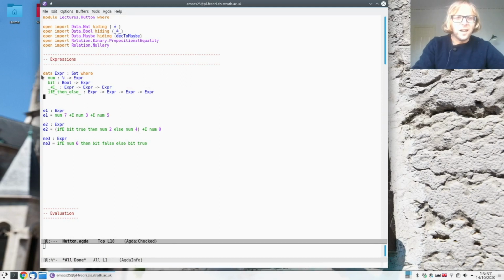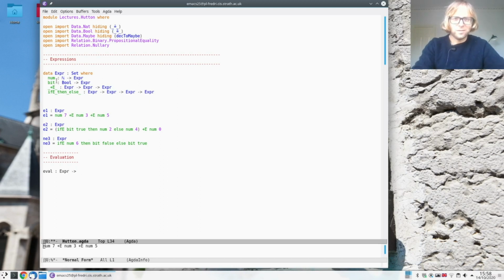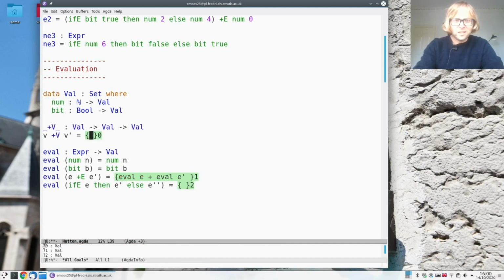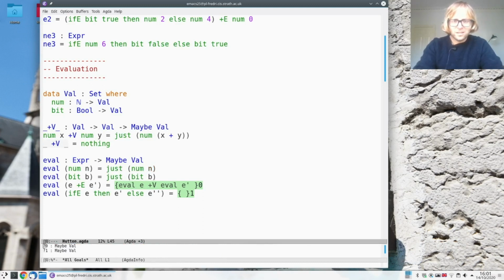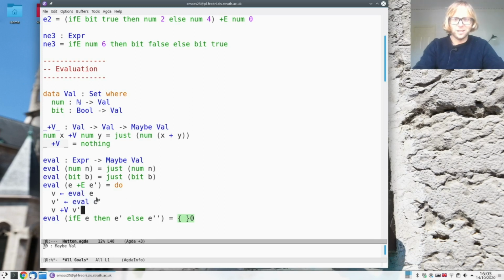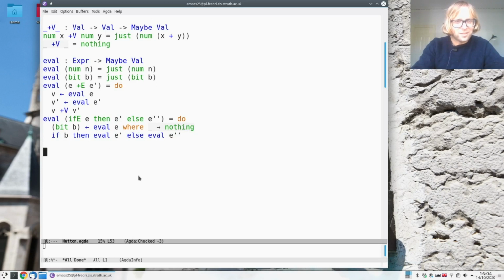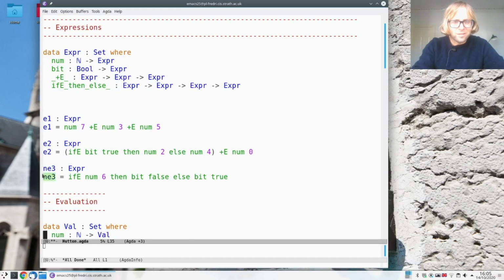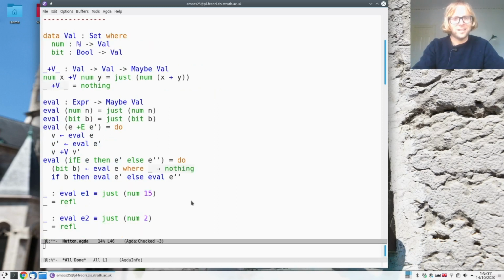Introducing Hutton's Razor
In which we look at a small programming language, and how to evaluate it